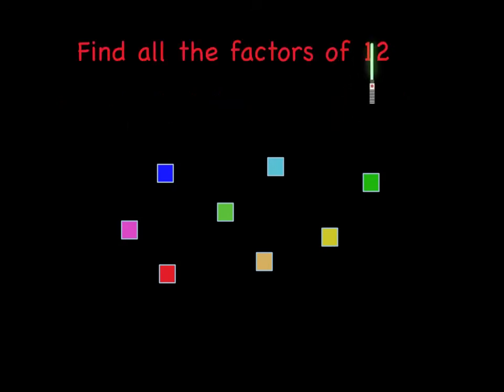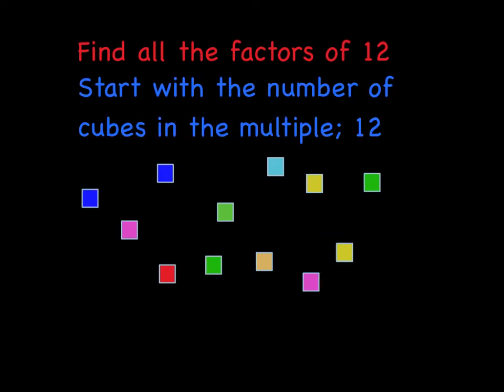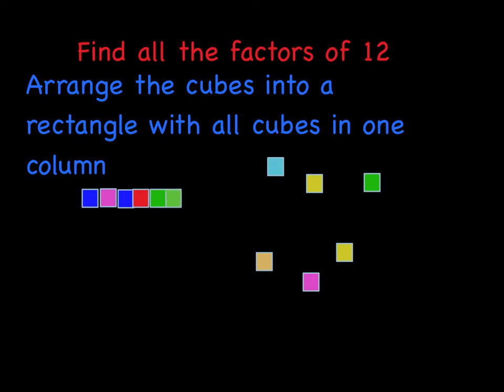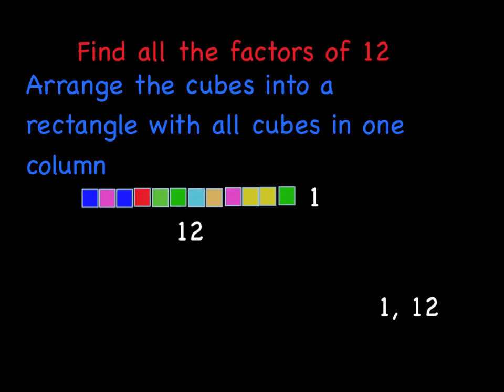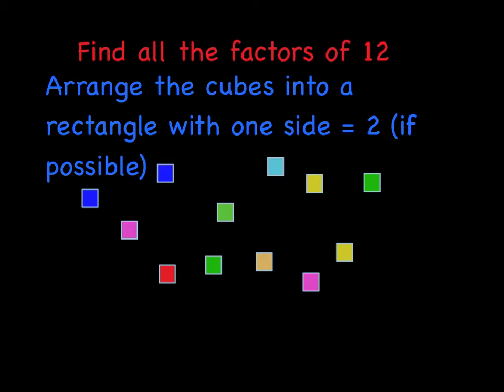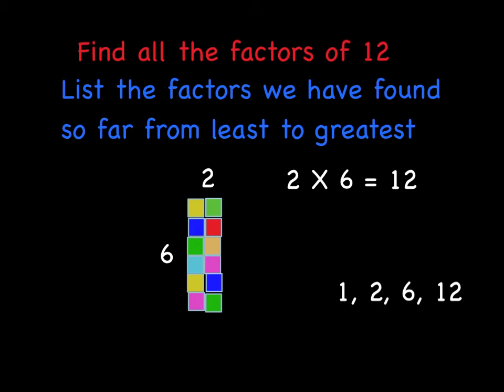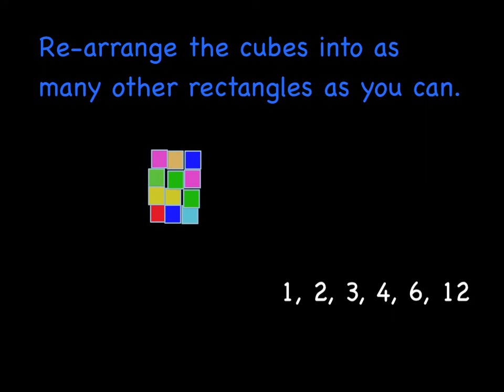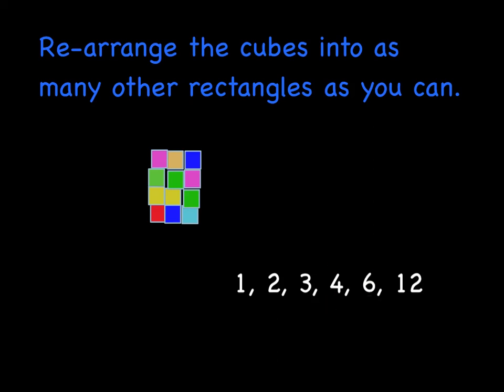Finding factors with cubes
This screencast explains how to find factors of a multiple using manipulatives.